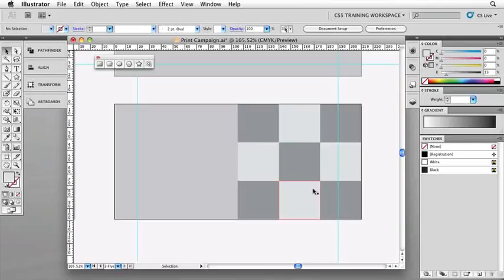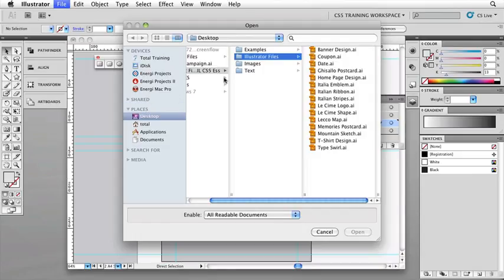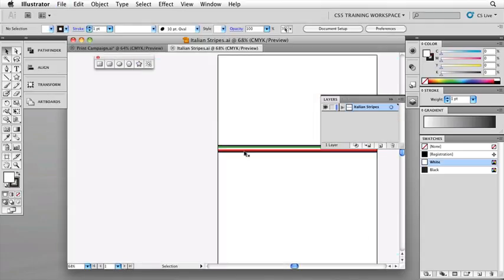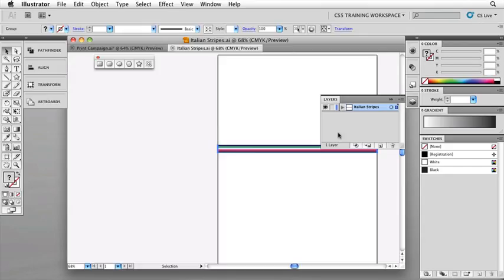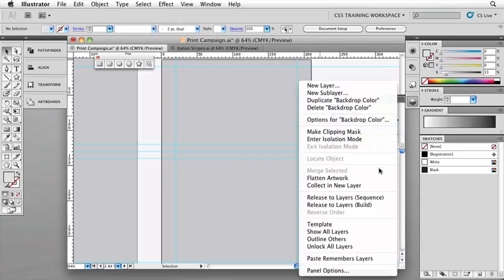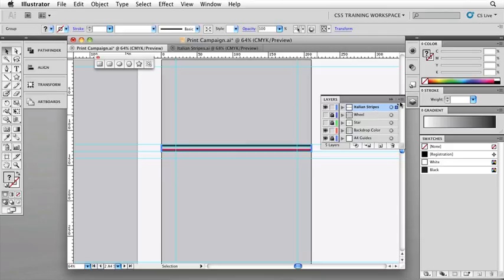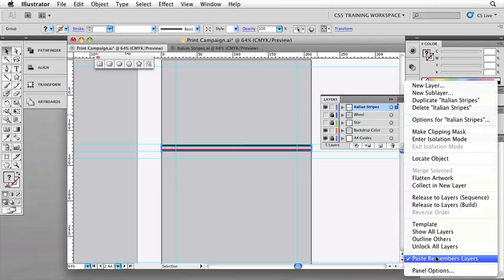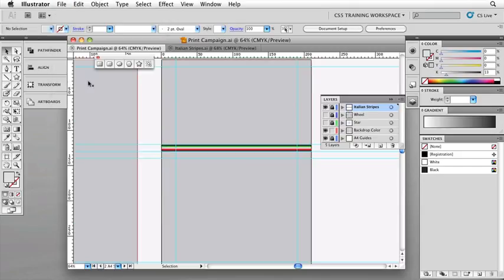ILLUSTRATOR CH 3 LESSON 10